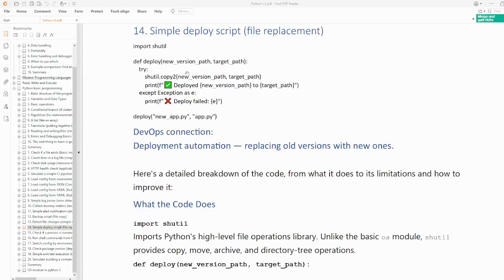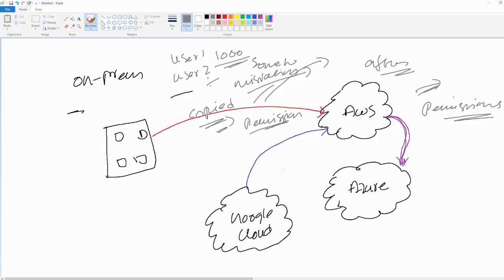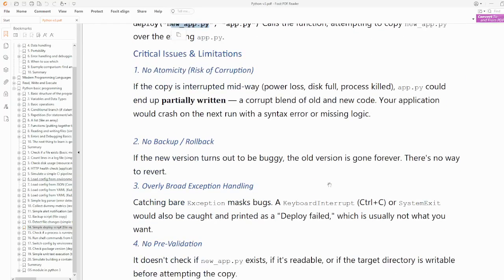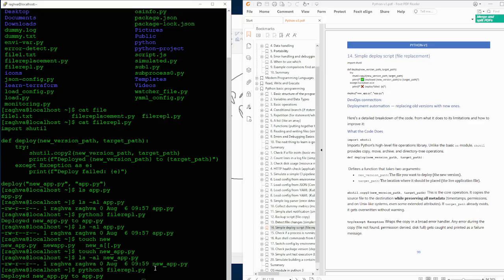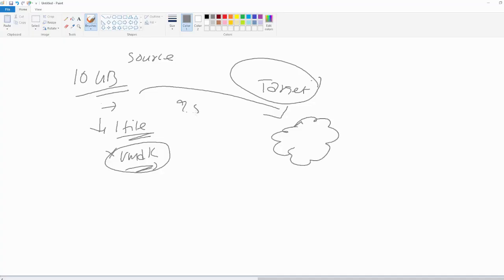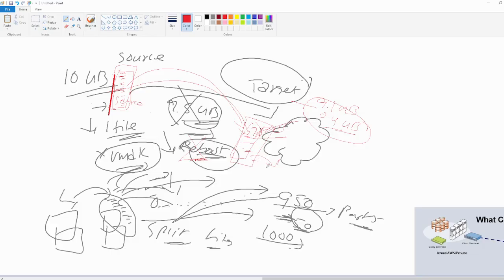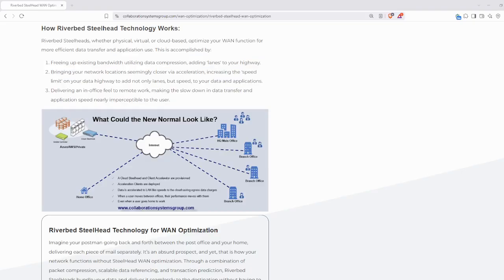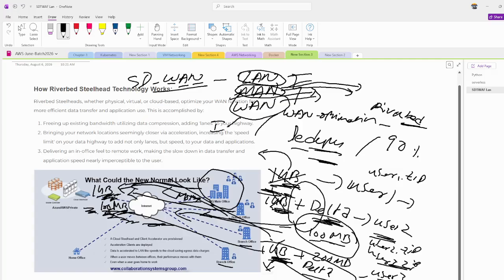Python 14 Programm 2026 08 06 09 39 28